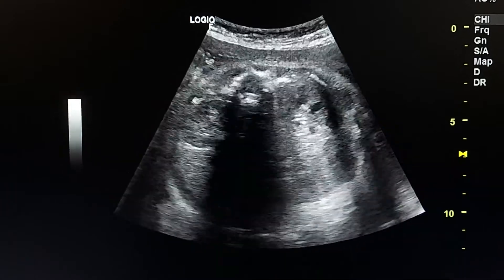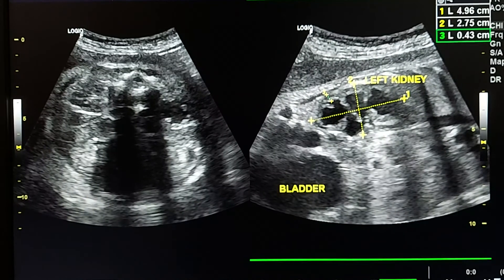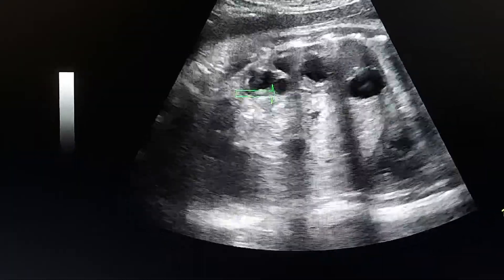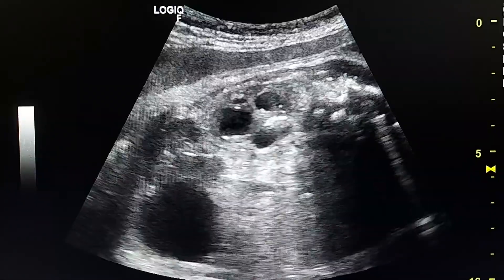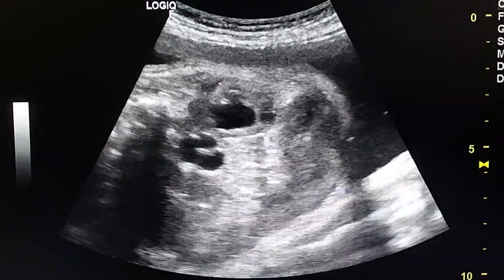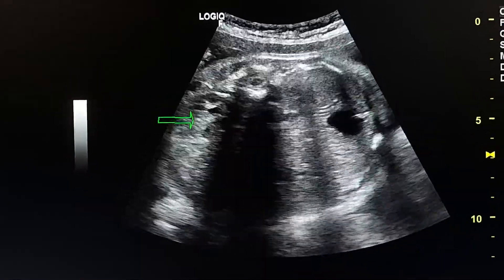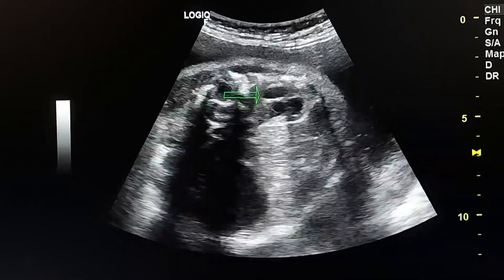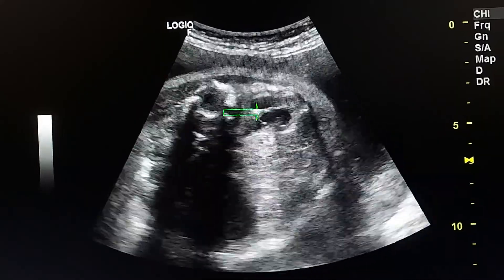dilated left kidney and ureter likely Vesicoureteric reflux (VUR)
fetal ultrasound